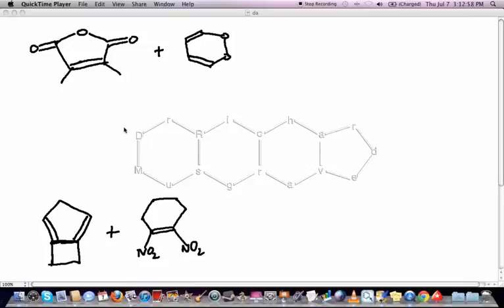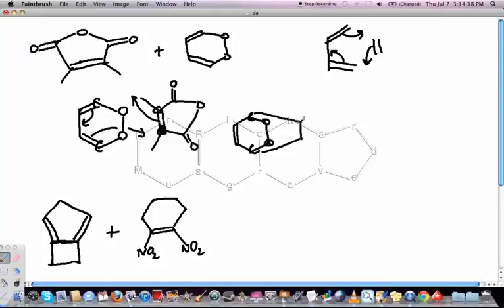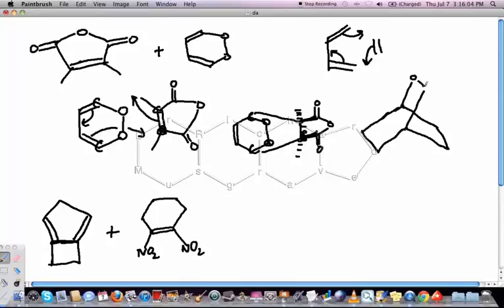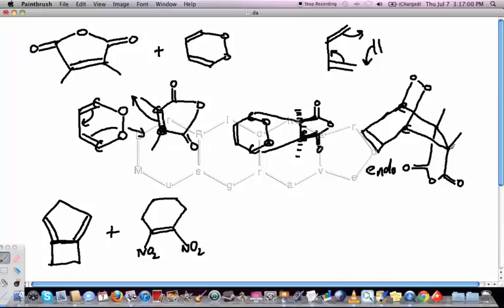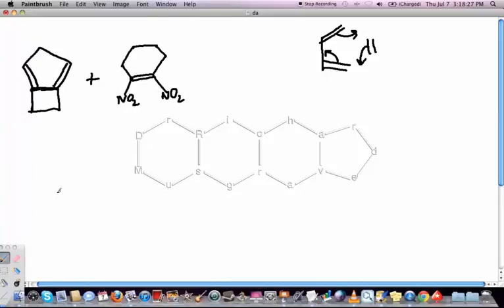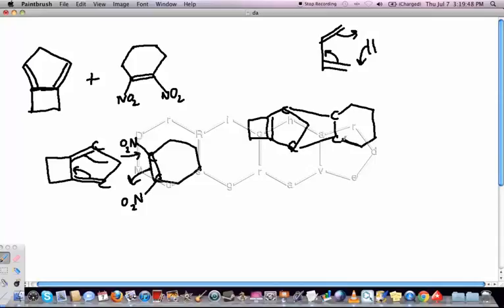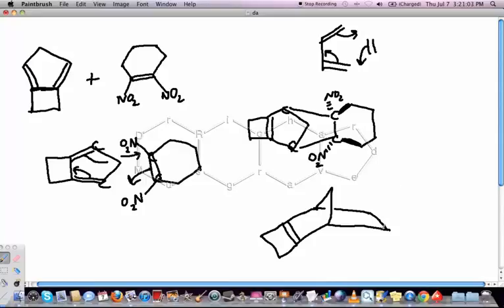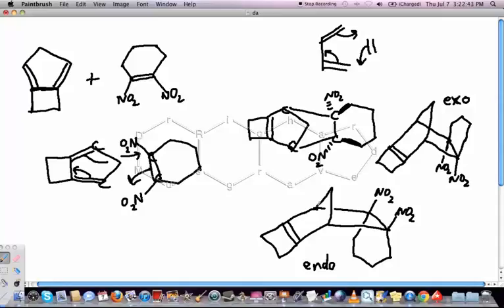Examples for Diels Alder Reactions of Cyclic Dienes to Form Bicyclic Compounds